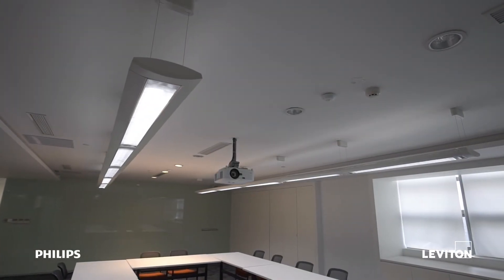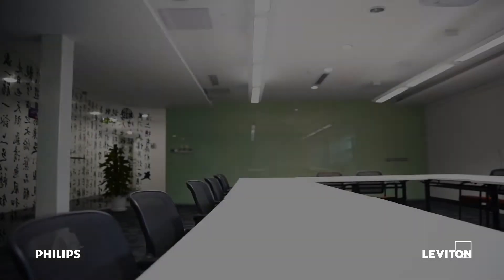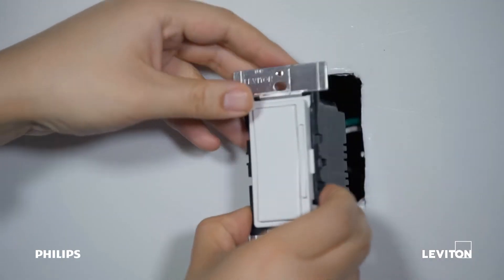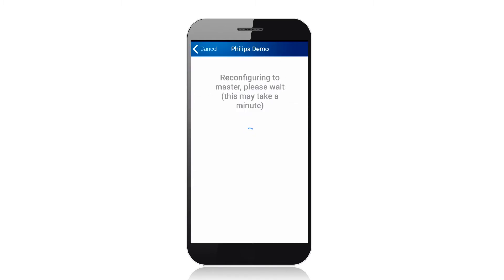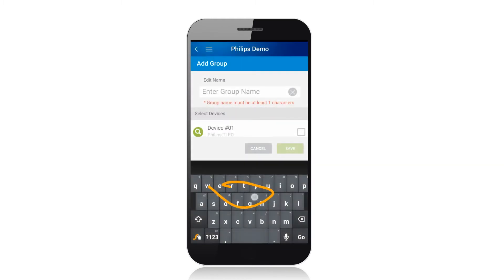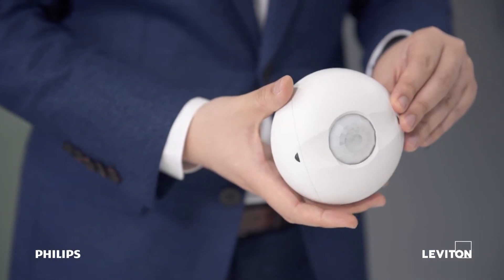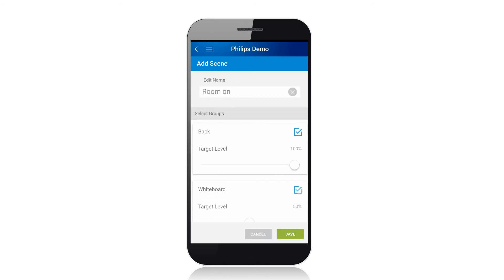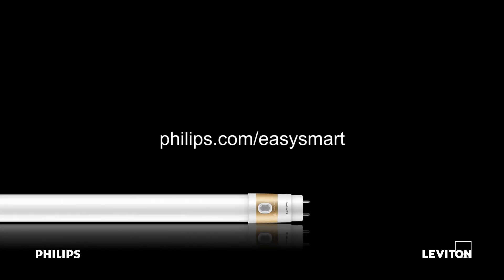Installation: InstantFit LED Lamps w/ EasySmart & Lumina RF Wireless Controls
Convert to LED and retrofit spaces with multi-zone controls using Philips EasySmart lamps and Leviton Lumina RF wireless controls. Easy installation steps include simply replacing lamps in existing fixtures, replacing the wall switch and configuring the system with the Leviton Neuron App for multi-zone dimming, scene control and manual control.